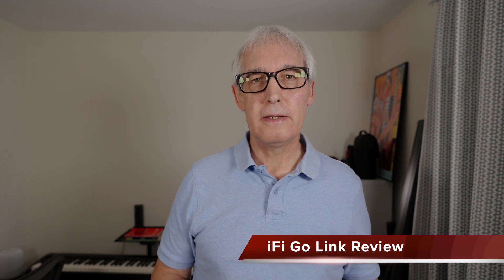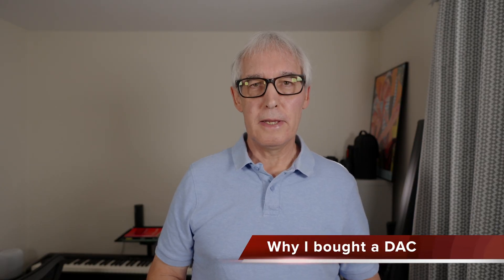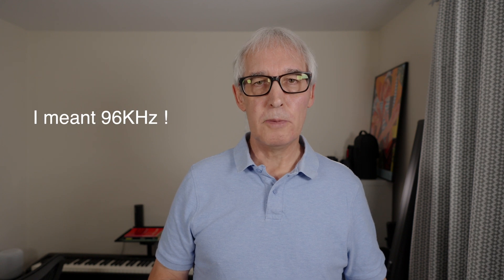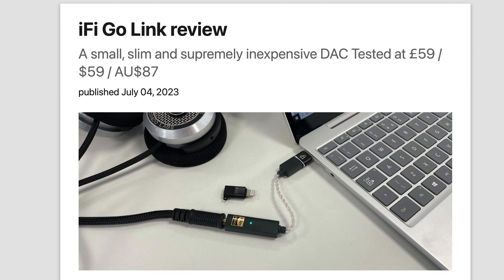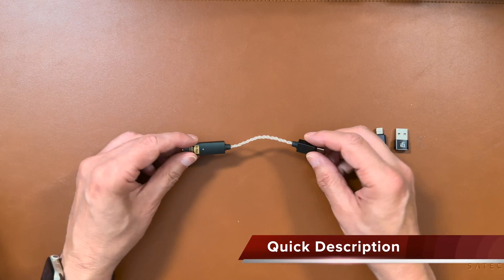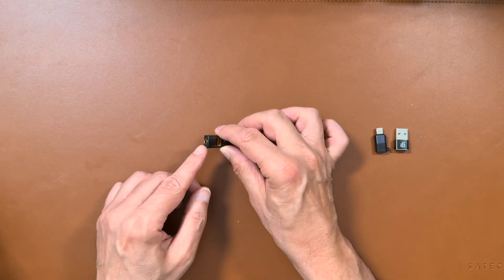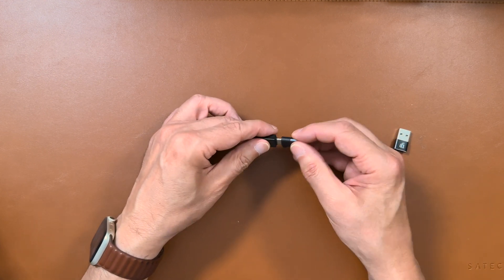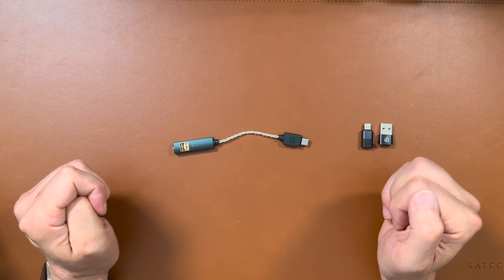iFi Go Link External DAC Review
A quick review of a relatively inexpensive, yet really good quality external DAC just released by iFi. I think it's an absolute bargain for the price.